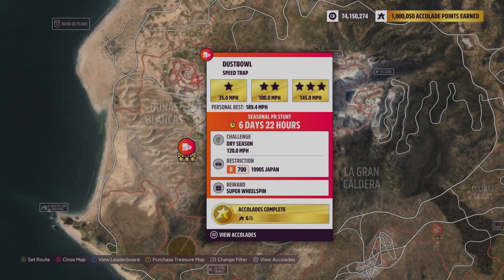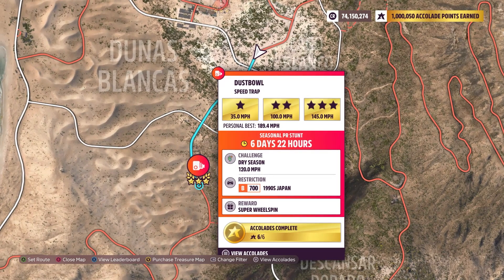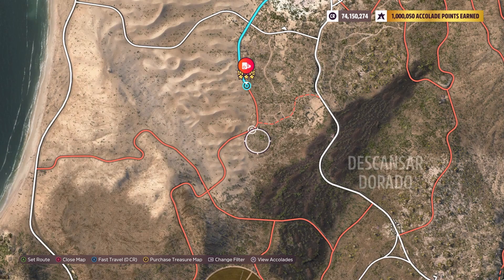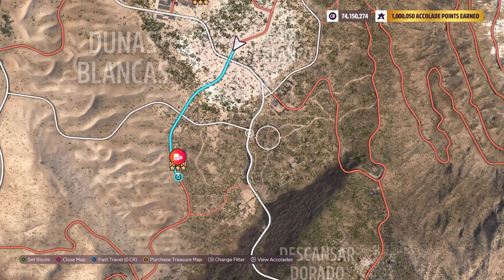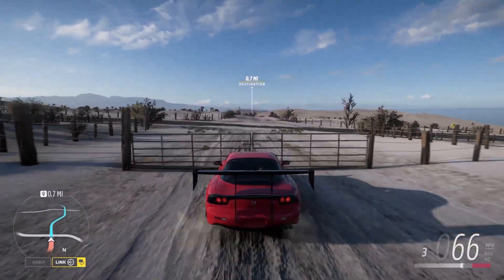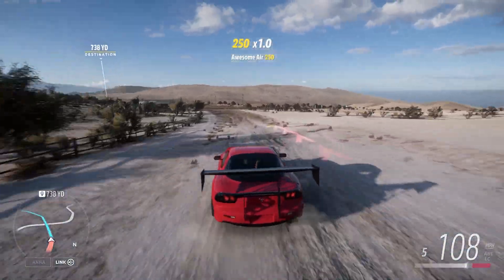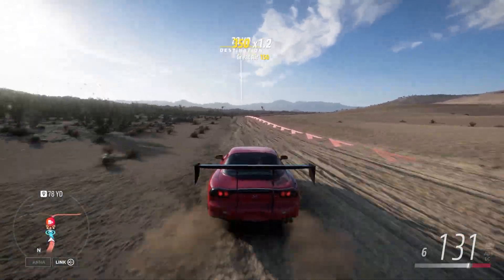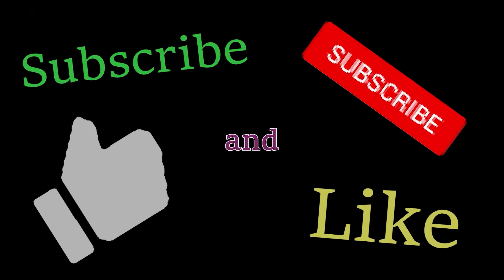Forza Horizon 5 Dustbowl Speed Trap Weekly Challenge - How To (Oct 24 2024)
Car Used: 1997 Mazda RX-7
Tune Used: "PR Stunts" by Piebald Cow